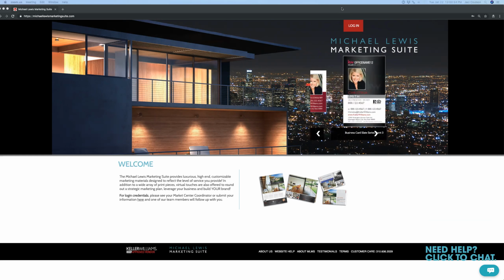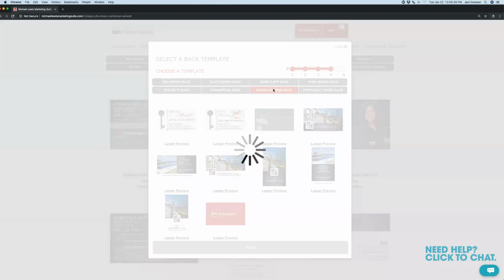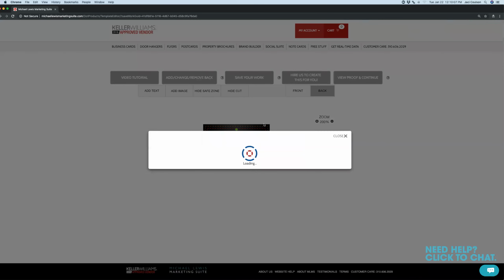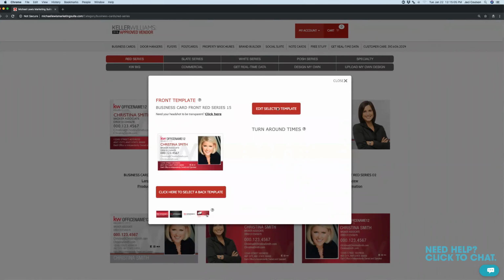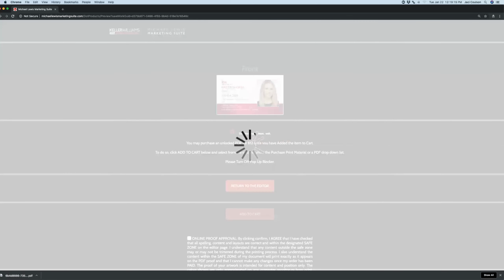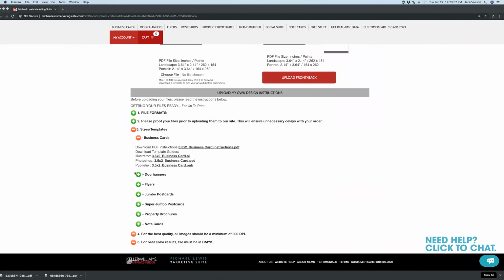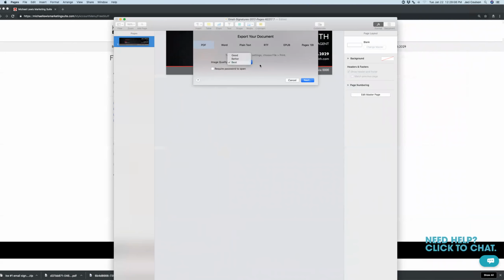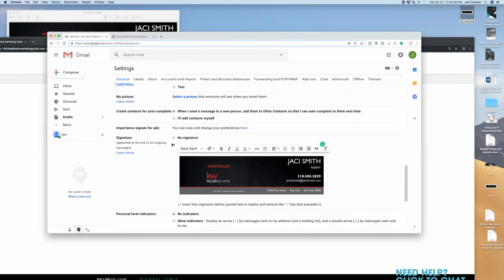Creating Email Signatures & Business Cards for your agents in MLMS